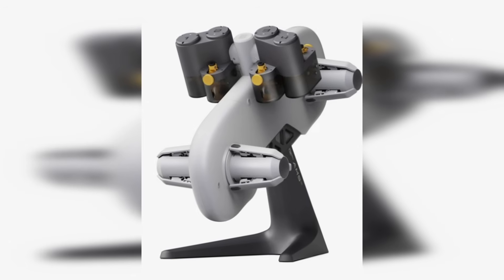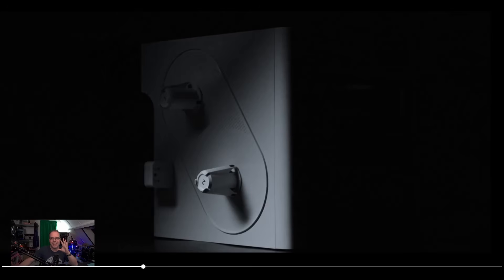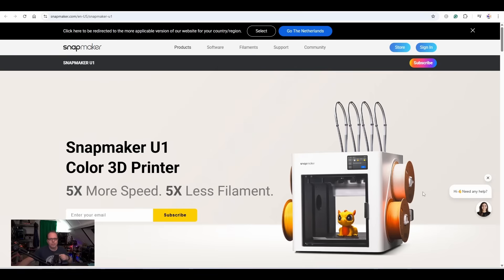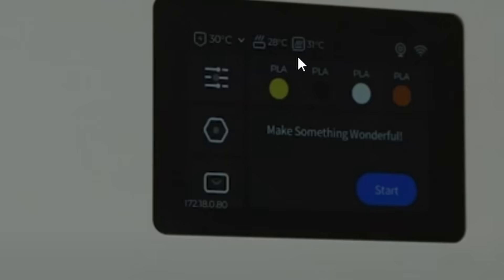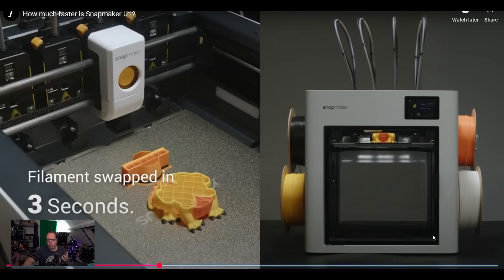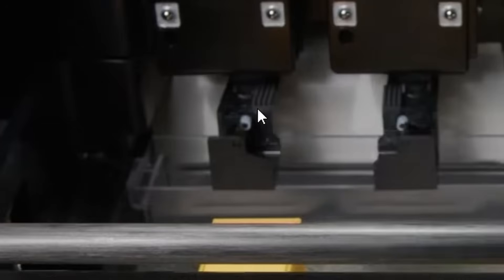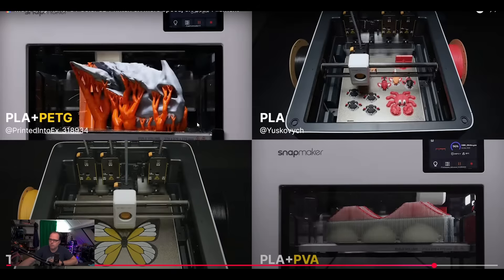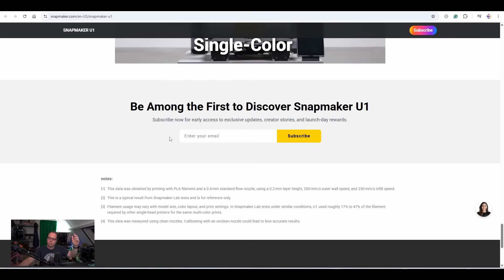Must-Watch - Snapmaker U1 announced - Does it look familiar - Zach React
Just Announced and now I give my thoughts and ideas about the @Snapmaker U1 Multi-color Multi-color toolchanger 3D Printer.